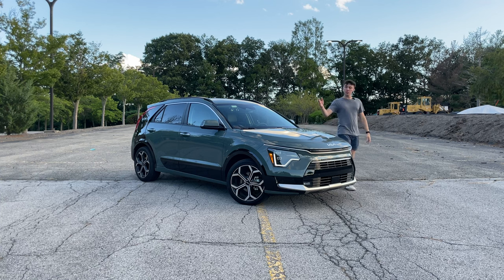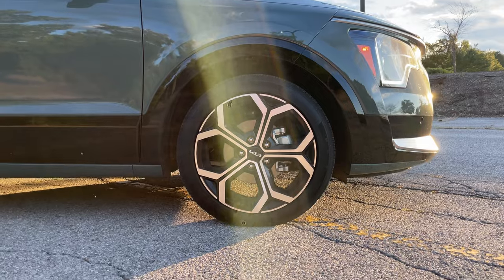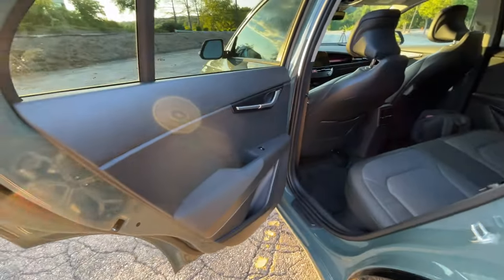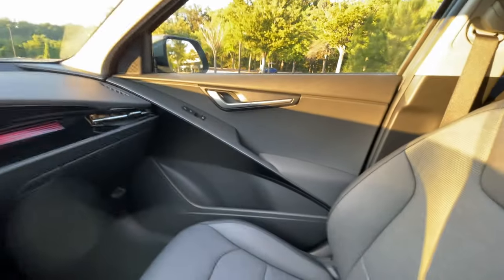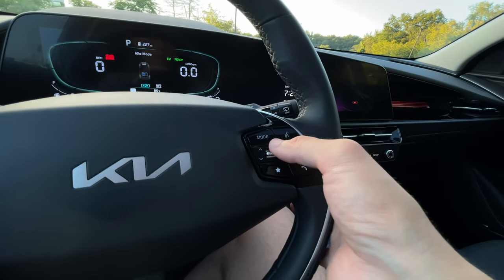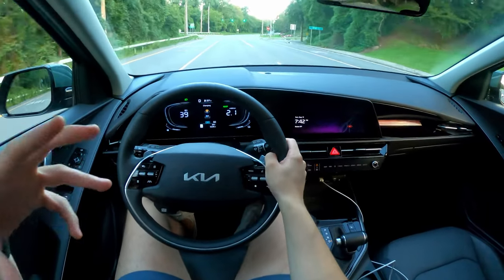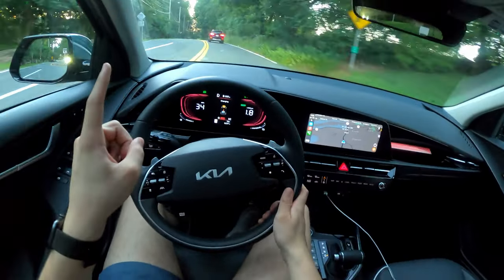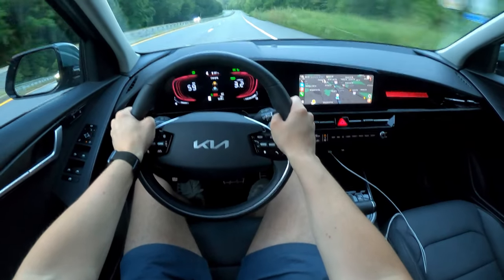2023 Kia Niro Hybrid SX Touring Full REVIEW and Tour! A Practical 55MPG Commuter Car!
Kia’s all new Niro is
 one of their quirkiest designs yet…and after a 55MPG roadtrip run, I appreciate it even more. The design comes from the 2019 HabaNiro concept such as with the two tone body and cladding. Kia’s “Opposites United’ design philosophy takes inspiration from nature through the choice of color, materials. My tester is finished in Cityscape Green with a contrasting black finish in this SX Touring trim! ($36k maxed out but starts at $10k less) ⠀⠀⠀⠀⠀⠀⠀⠀⠀⠀⠀⠀ ⠀⠀⠀⠀⠀⠀⠀⠀⠀⠀⠀⠀ ⠀⠀⠀⠀⠀⠀⠀⠀⠀⠀⠀⠀ ⠀⠀⠀⠀⠀⠀⠀⠀⠀

 @Alllcarnews Spec Sheet:
1.6L 4 cylinder hybrid
104Hp from 4 cylinder & 43HP eMotor
6-Speed DCT
53 city/ 45 highway/ 49 combined (I got 55MPG on a 30mile drive)
$900 annual fuel cost
139HP & 195 lb-ft of torque Combined
430-500+ mile range
0-60 in 8.9 sec

Index:
0:00-1:02 Intro
1:02-2:00 Hybrid Powertrain
2:00-6:41 Exterior Design and Cargo Space
6:41-8:54 Rear Seat Room
8:54-15:54 Interior Tour and Tech
15:54-23:42 POV Drive